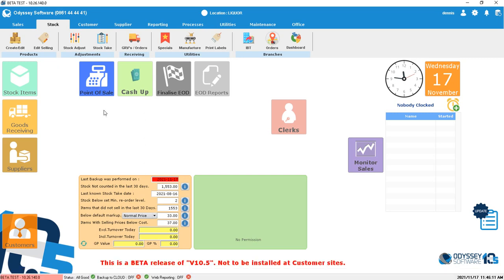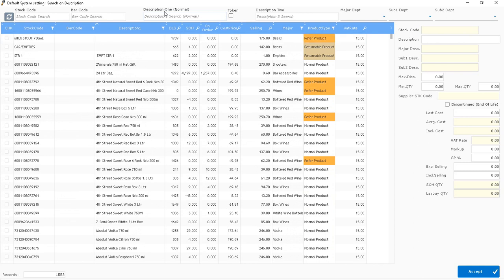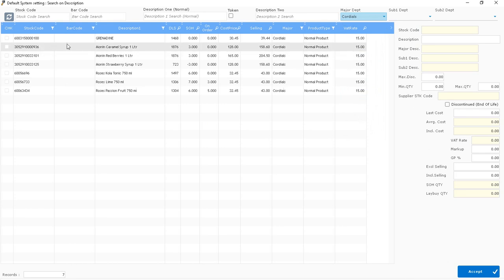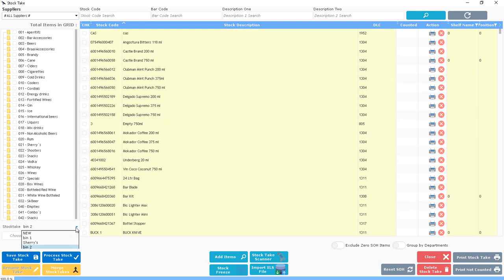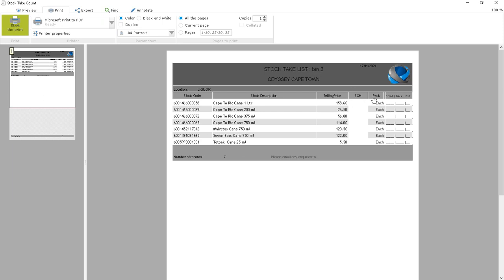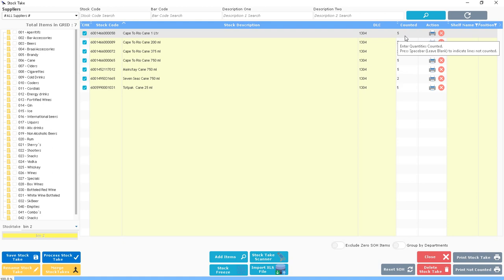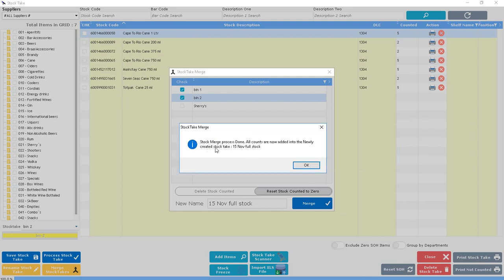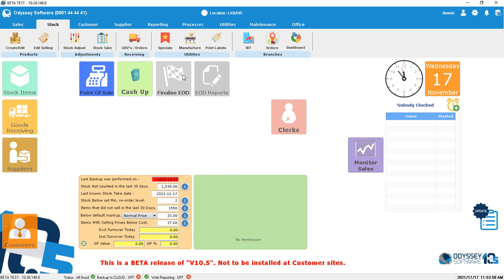Odyssey V10 5 - 14 - STOCKTAKE AND BIN SETUP